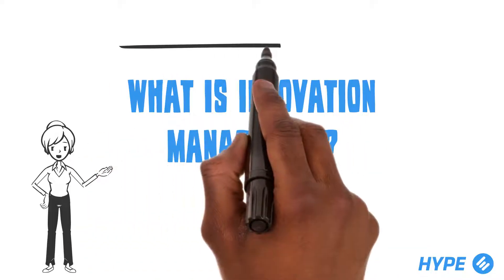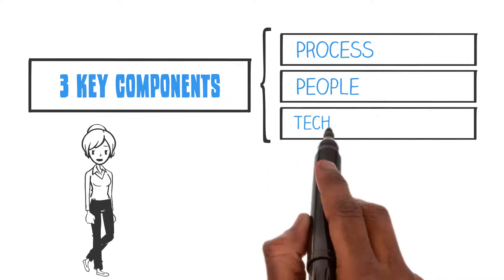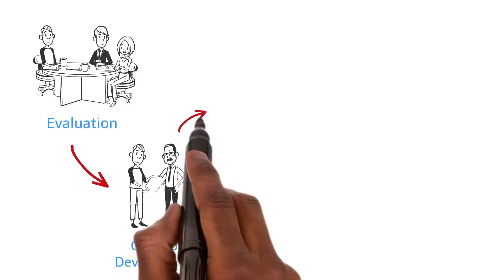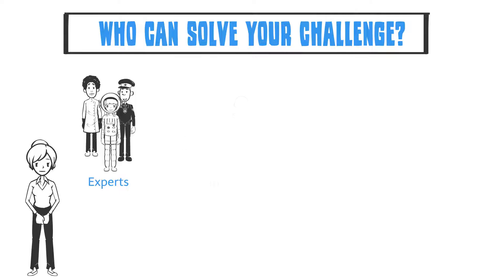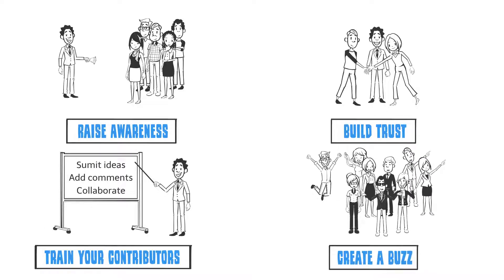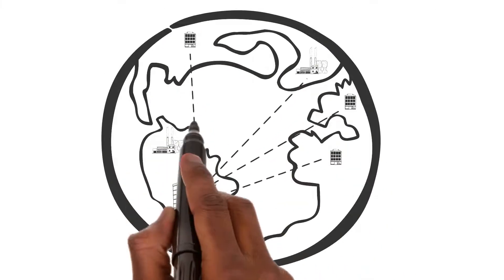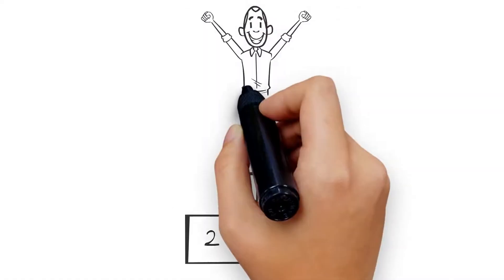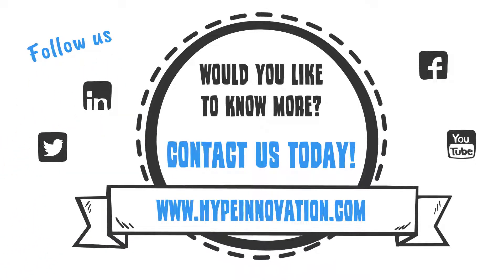What is Innovation Management?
The term "innovation" can have many meanings. Most practitioners agree, however, on the fact that it involves change. A change of your company's products and services, capabilities, business models, and even a change of strategy.

Thankfully, this change can be approached systematically.